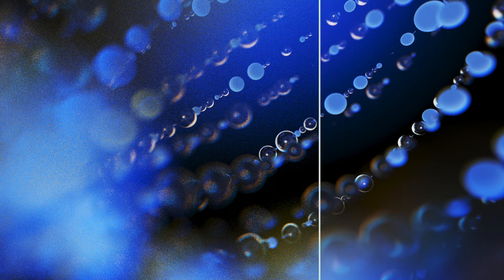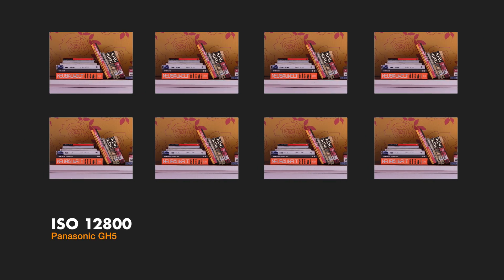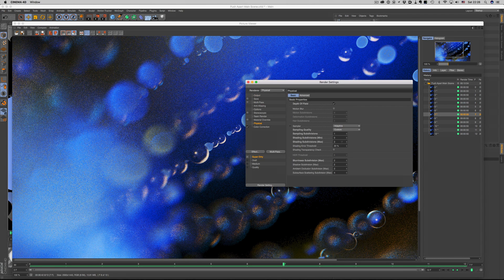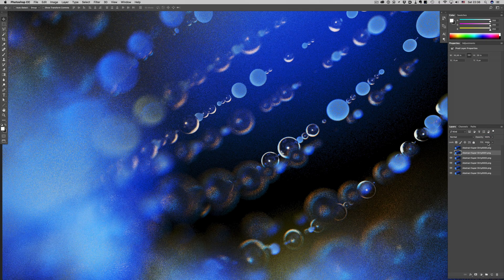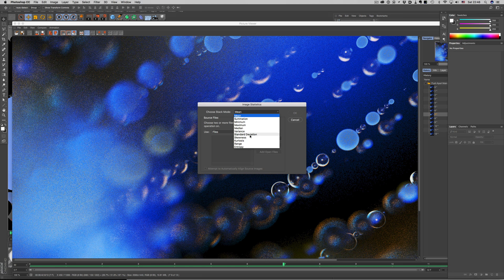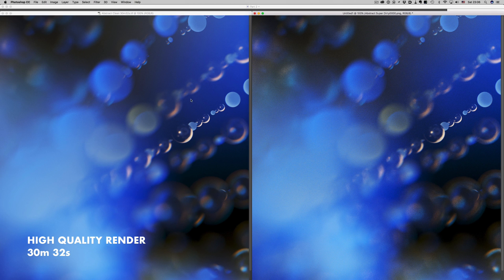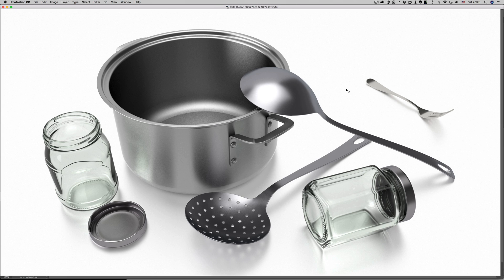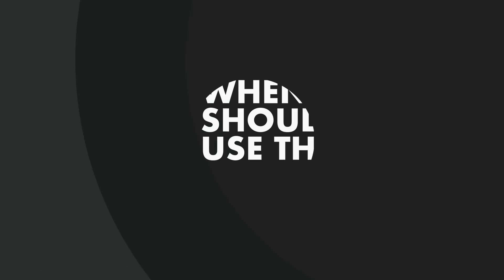Create noise free renders by using noisy renders! (Denoising without a denoiser)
I'm really excited to share with you a really simple technique to speed up your renders. The great thing is that it doesn't only apply to Cinema 4d renders but also to a lot of other third party render engines. Enjoy!

Denoisers

For Stills:
Noiseless